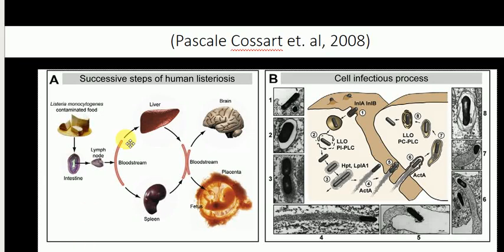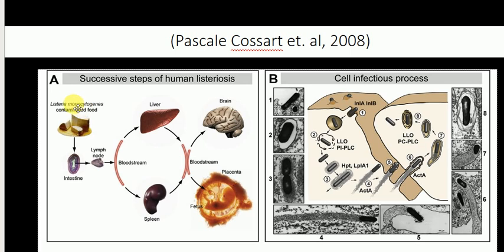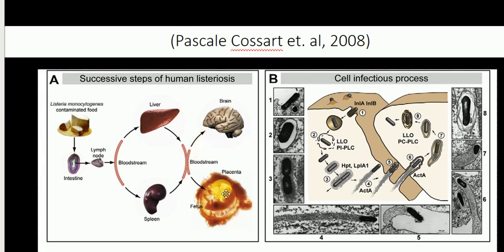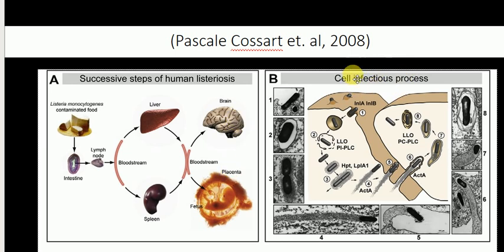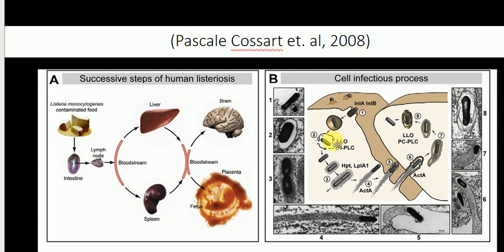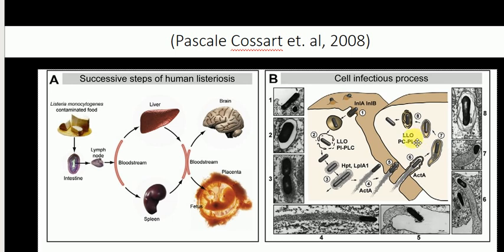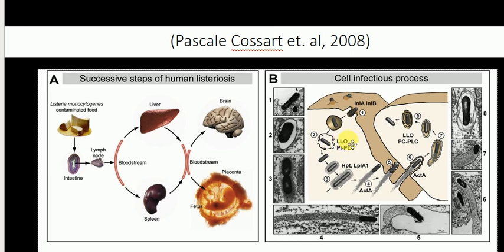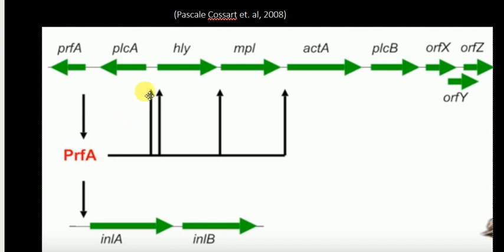Pathogenesis of Listeria monocytogenes | Listeria entry into the cell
This lecture describes how the beacteria Listeria monocytogenes enters the cell. This lecture emphasizes on the important virulence factors involved in the host pathogen interaction.